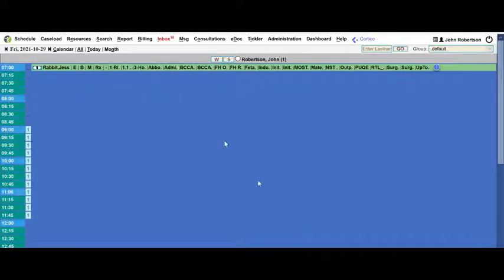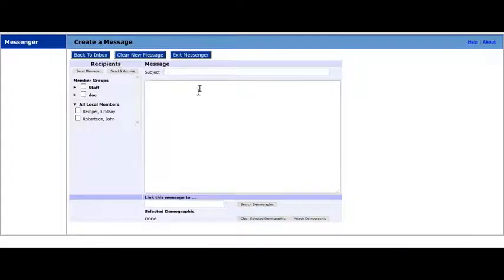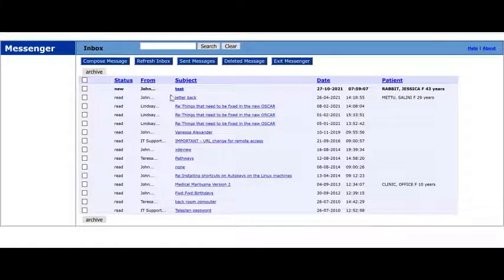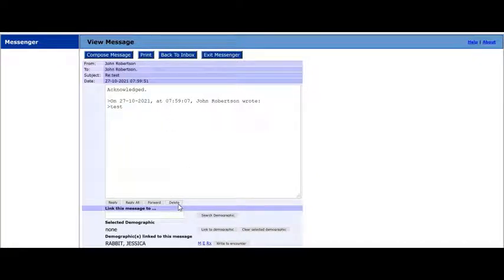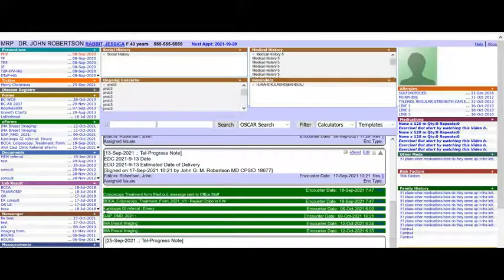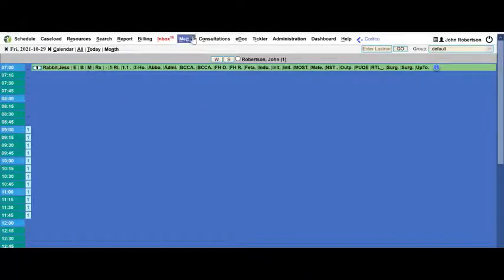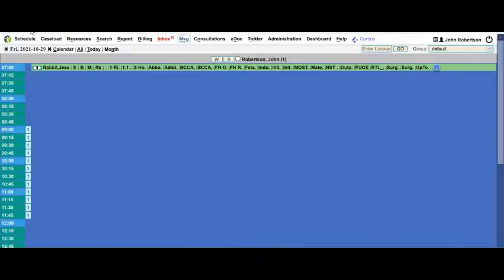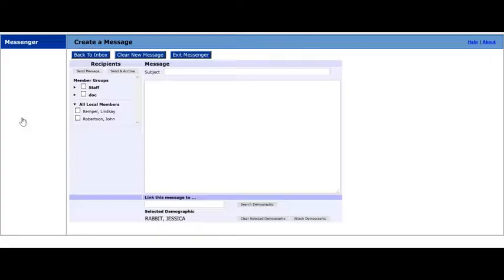Messages - Intro to Messenger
Video created by Dr. John G.M. Robertson